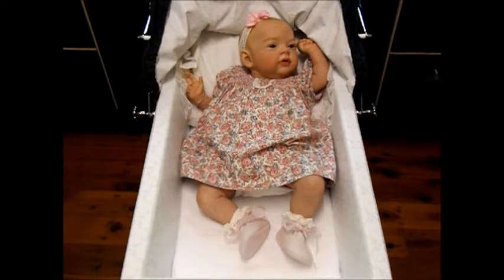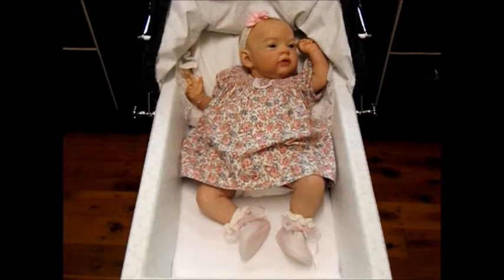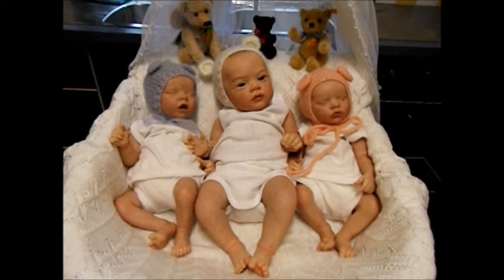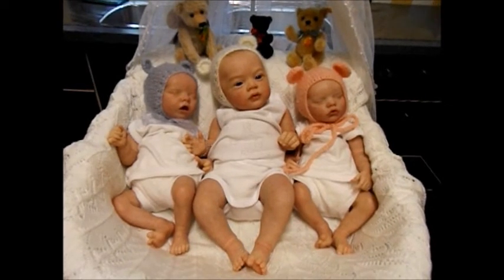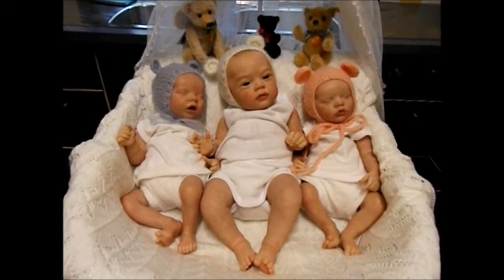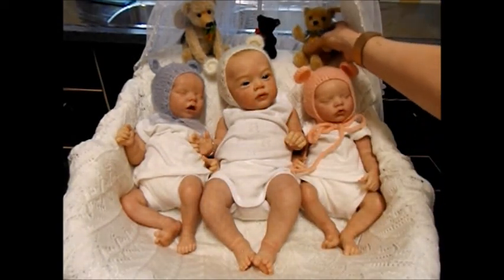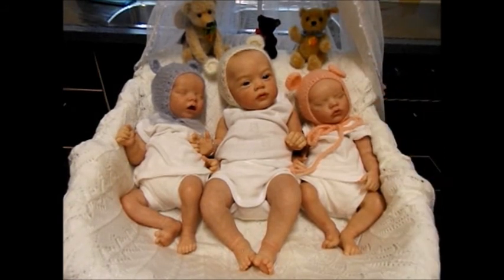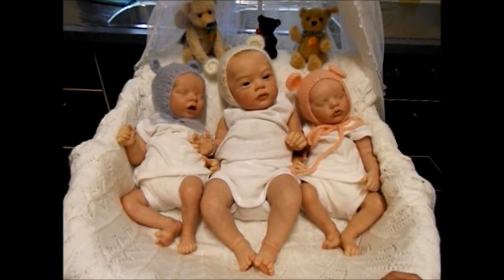Theme Thursday, on Friday with my three babies and some teddies. xx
I dressed Lottie up in her beautiful Sarah Louise dress from Suzanne of Suzanne's Babies.  I had planned to dress her very simply, so I  dressed Pippa, Jonty and changed Lottie for Theme Thursday, teddy bears. xx